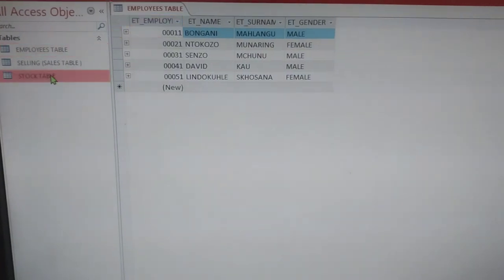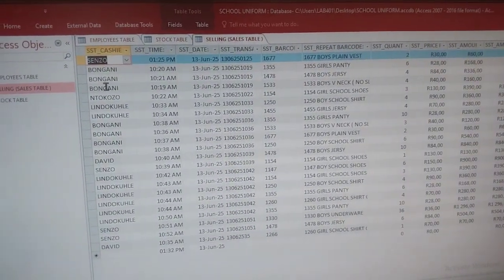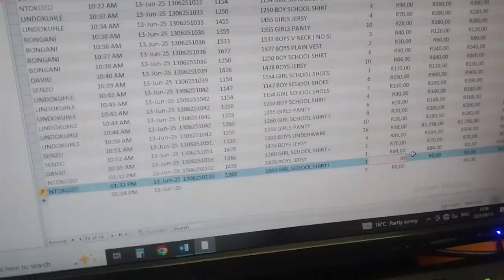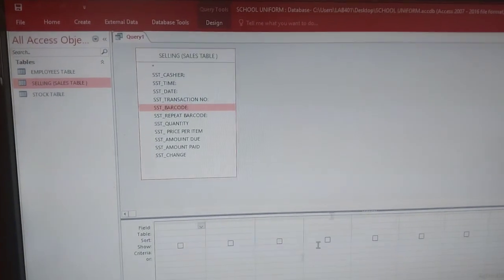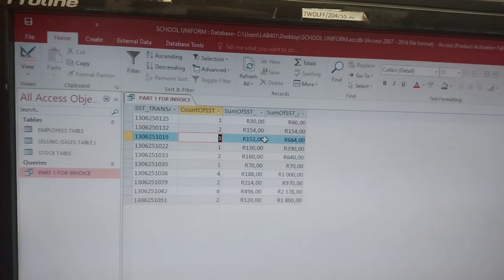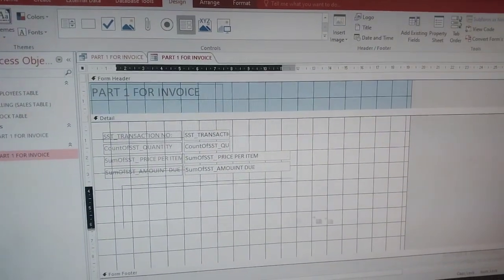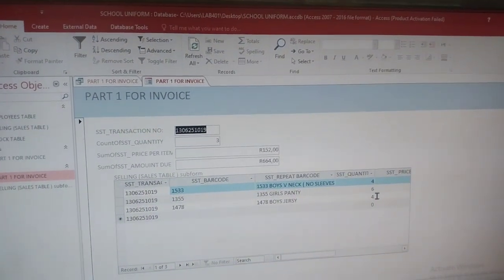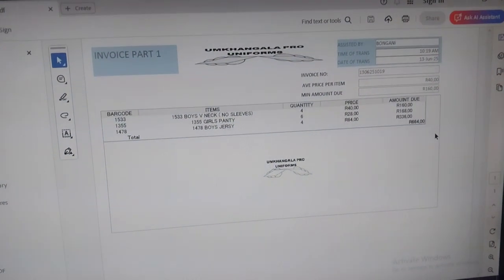13 June 2025